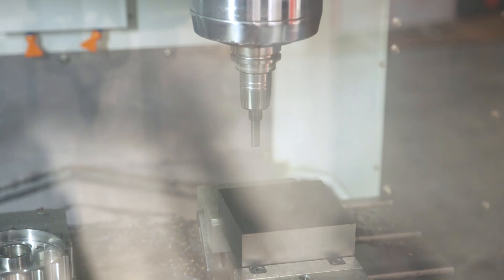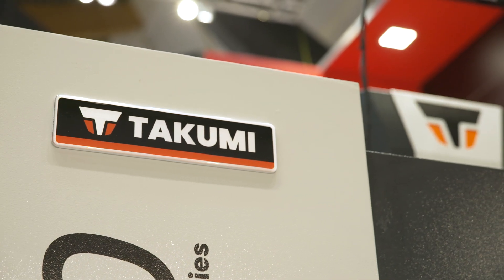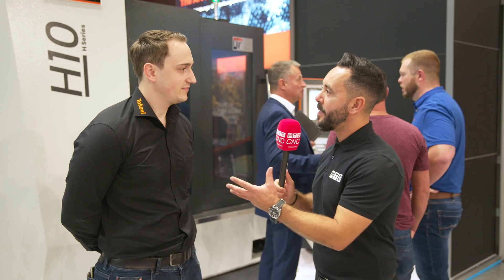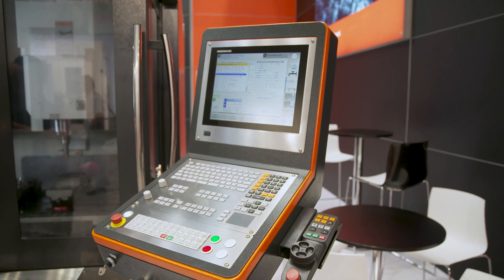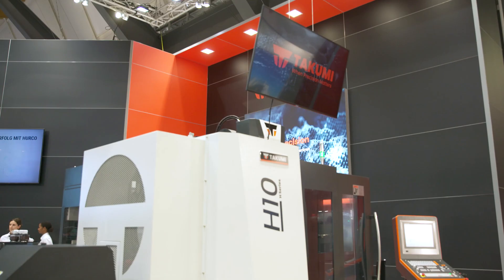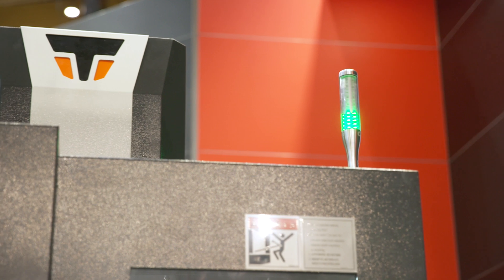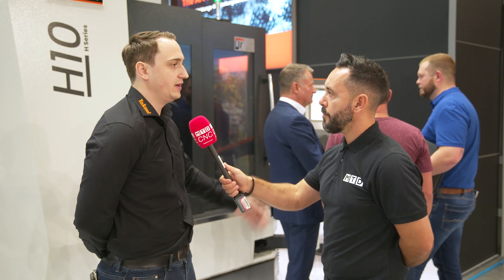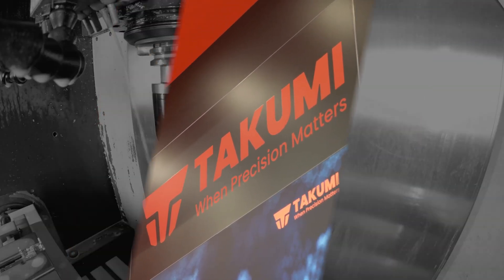TAKUMI CNC Mills from Leader CNC Technologies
MTDCNC's Gio is on the  TAKUMI stand at AMB 2022 with Julian Ertl reviewing the TAKUMI H10. TAKUMI H-Series CNC machines are designed for use in the Die & Mould and Aerospace industries and for parts that require outstanding speed, accuracy and unparalleled surface finish achieved, in part, by the Heidenhain control with linear scales. H-Series machines offer an extremely rigid and thermally stable double column design. These three-axis models feature high-speed direct drive spindles with up to 15,000 rpm. TAKUMI also offer their VC- Series machines for heavy milling and their U-Series full 5 Axis range. If you want to find out more about TAKUMI machines call Leader CNC Technologies now.